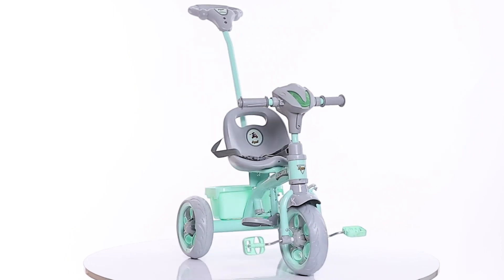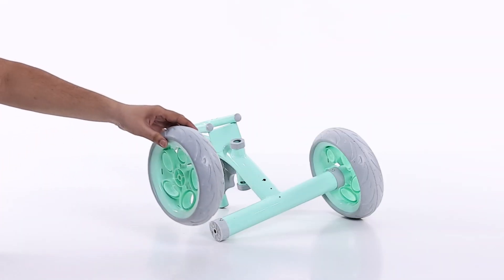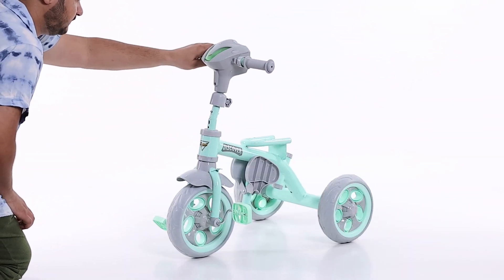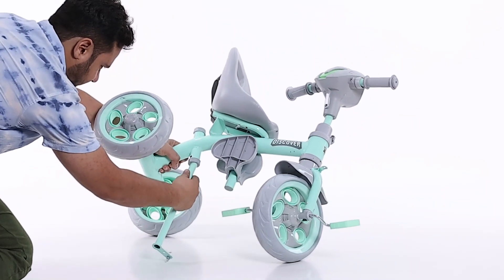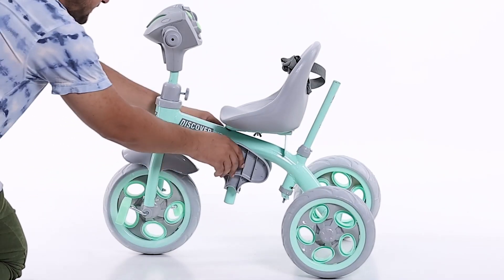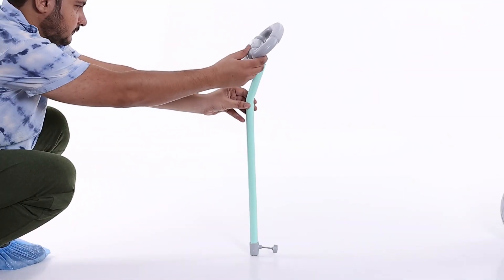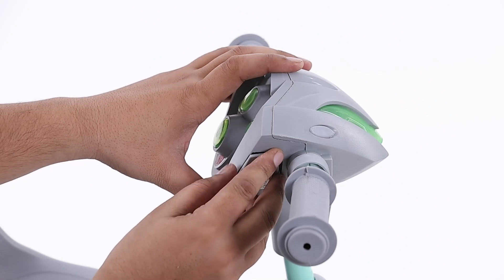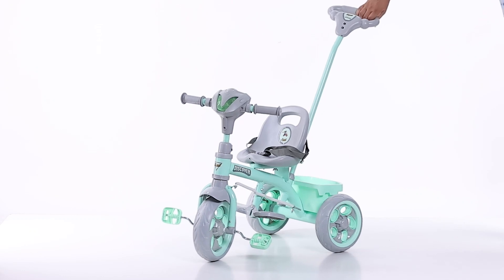Assembly Guide for Discover 2 IN 1| Dash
Congrats on being a part of the funride Family, We're happy to have you along. Let's take a quick ride through the video guide and help you assemble your new toy!